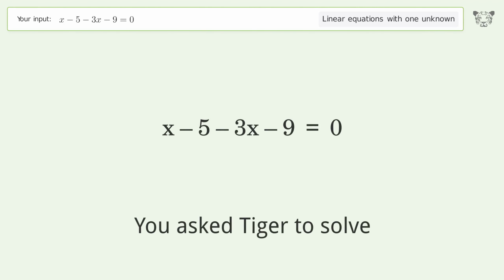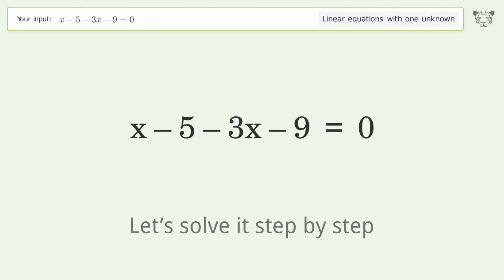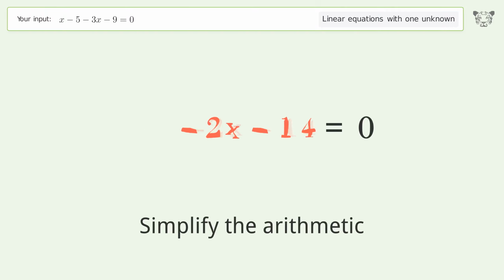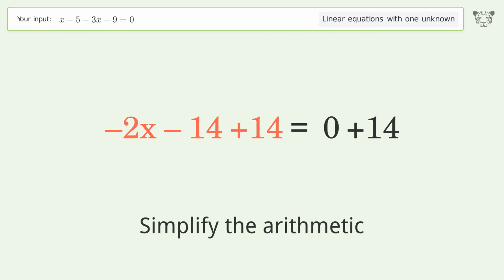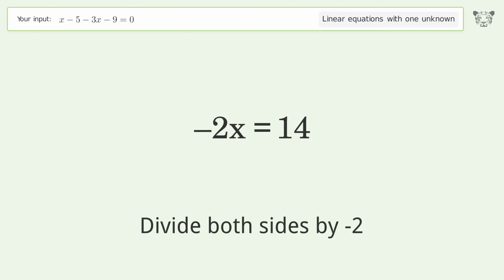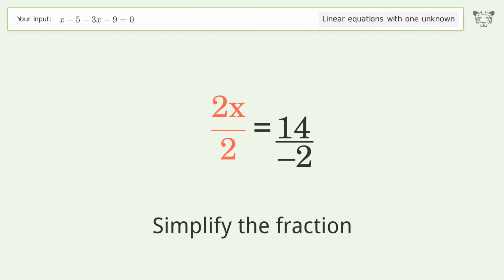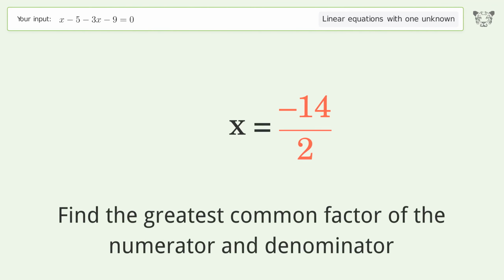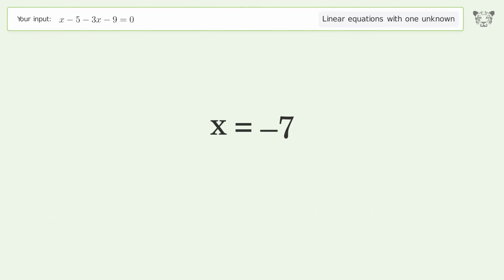Solve x-5-3x-9=0: Linear Equation Video Solution | Tiger Algebra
Struggling with x-5-3x-9=0? Watch our step-by-step video on Tiger Algebra to master this linear equation effortlessly. Also check out for more tips and tricks for dealing with linear equations with one unknown